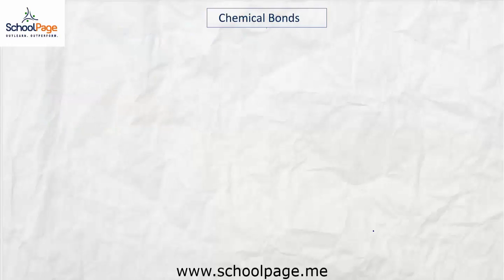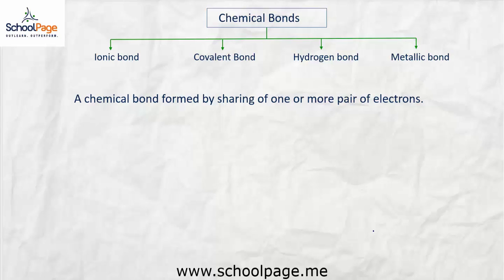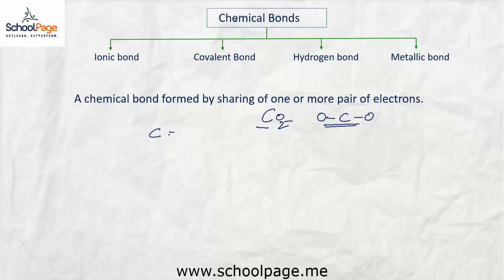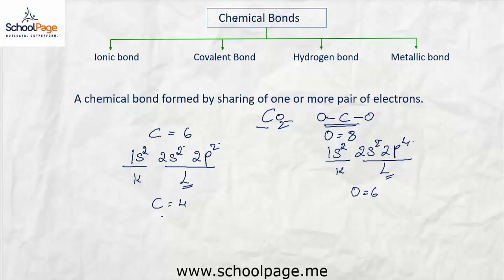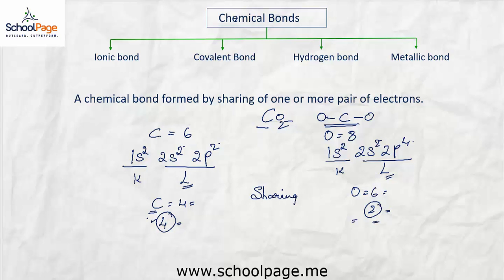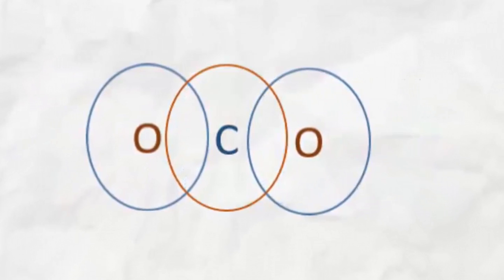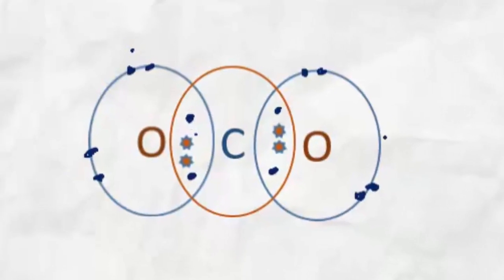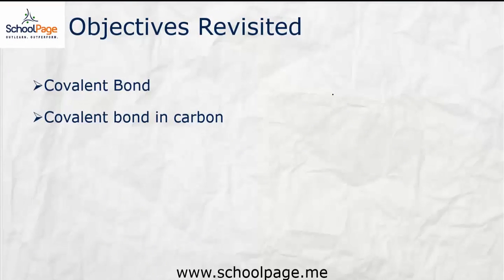02 Covalent bond